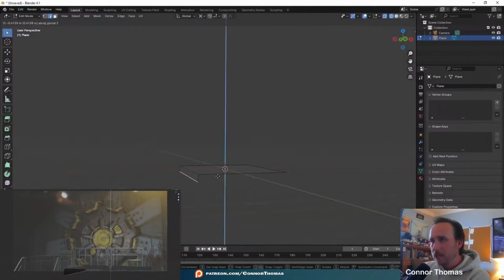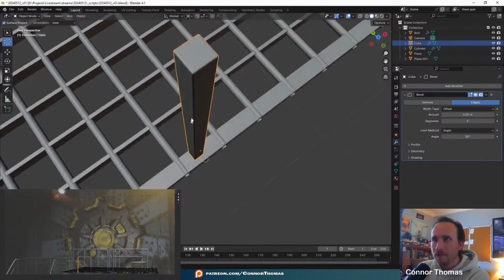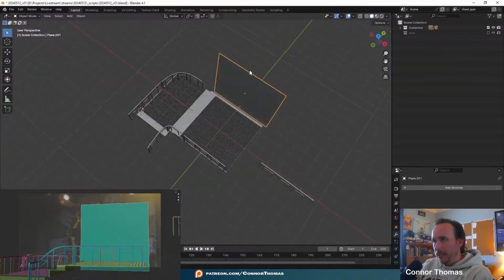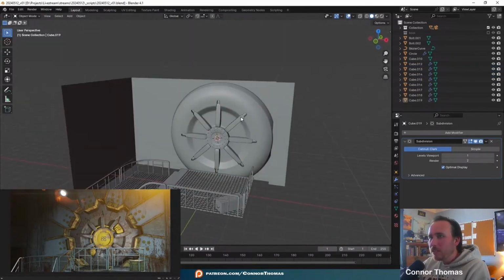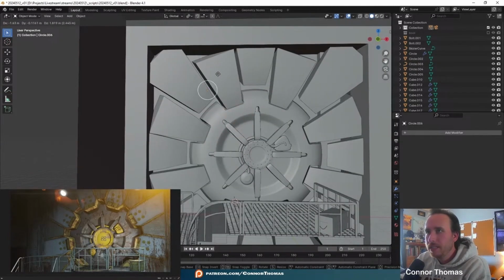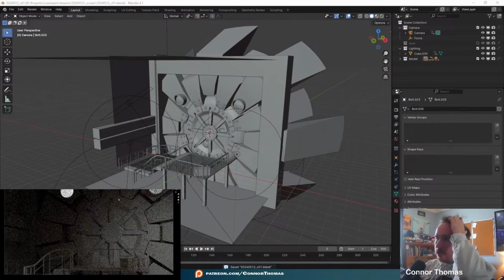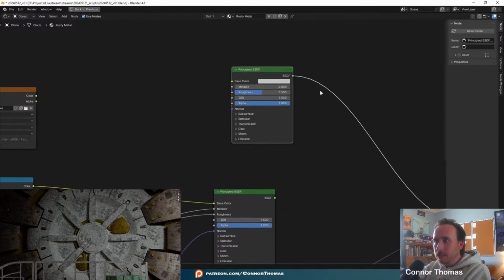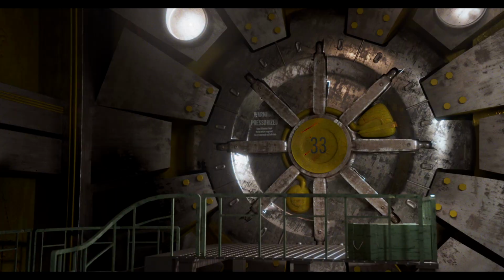Creating FALLOUT in Blender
Creating Fallout in Blender and compositing in Nuke. This is a cut down of last week's live stream.